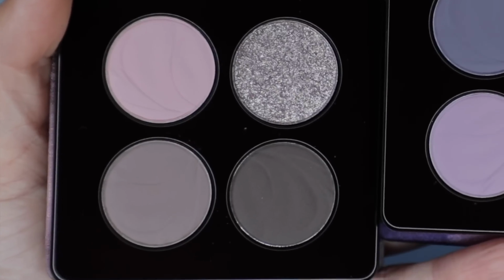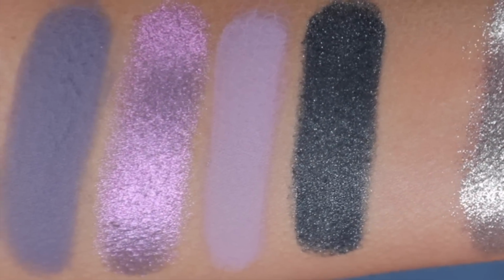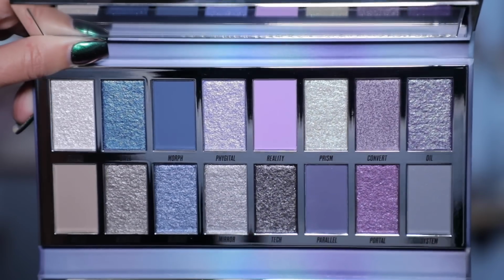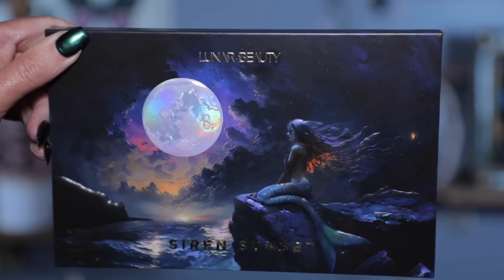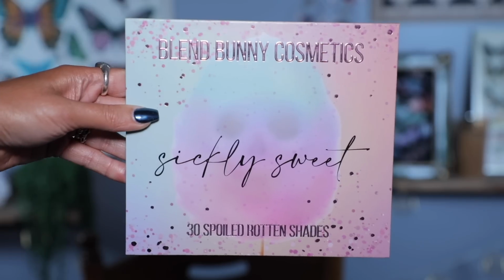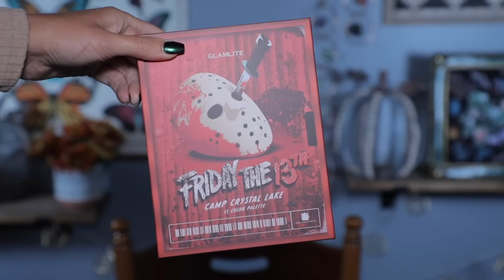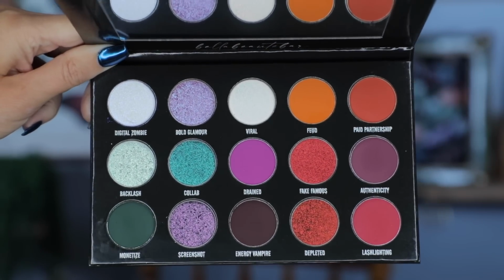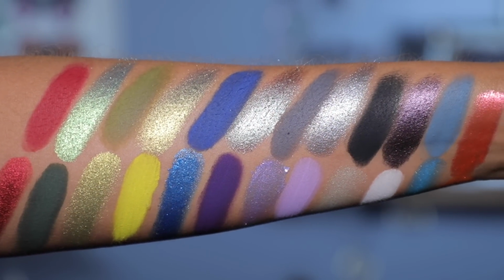RANKING 10 OF THE NEWEST PALETTES I'VE TRIED!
This has NO COST IMPACT on you. I like to provide links for those of you interested in the products I talk about. You don’t have to use my links but if you choose to, THANK YOU!

BeautyBay Metamorphic

On me:
Dior Blush, Berry
ColourPop Hike House
ColourPop Sugar Cookie

My nails are done in a salon
My earrings are from Etsy. My rings are EtahLove